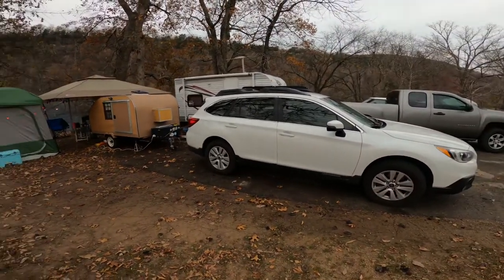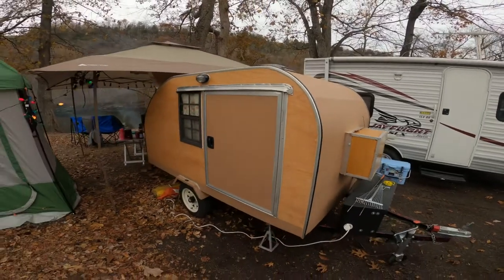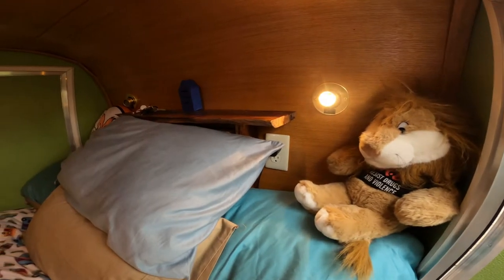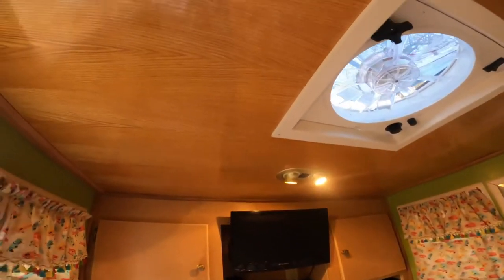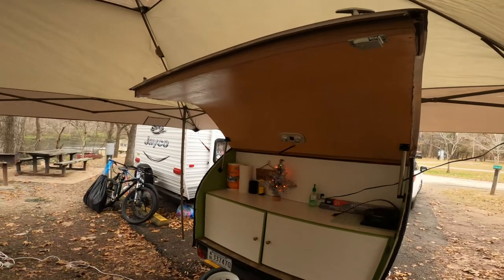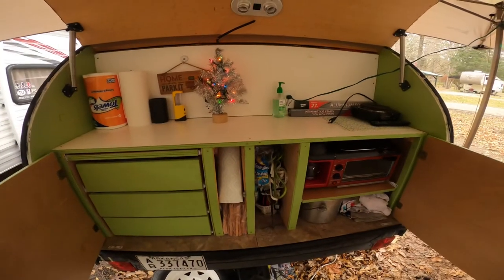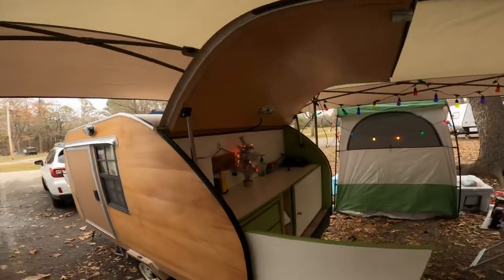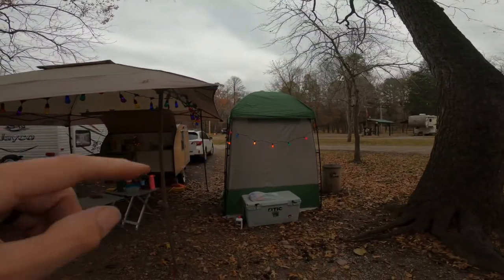My teardrop trailer build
My teardrop trailer is built on a harbor freight trailer.  The camper is 5x8.  I hope that you enjoy it!